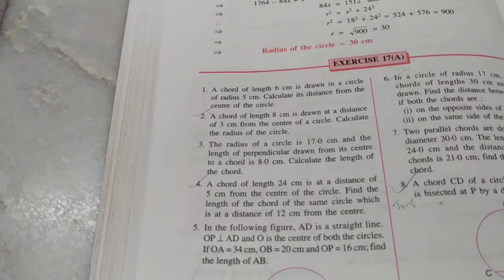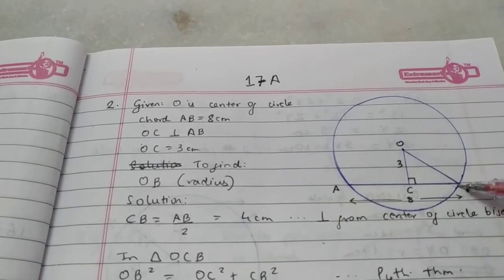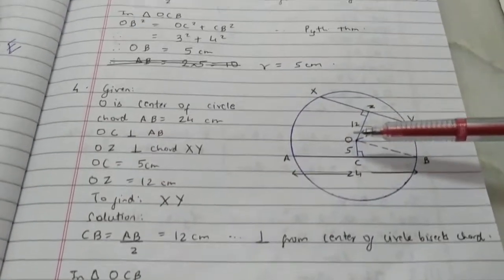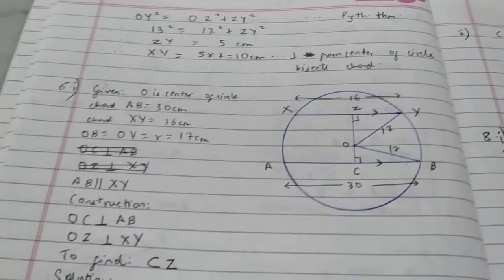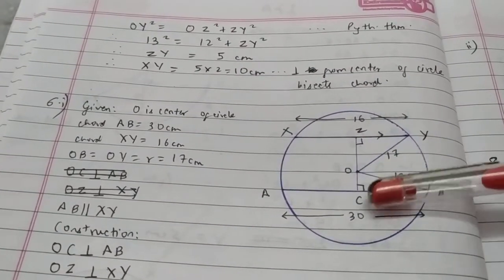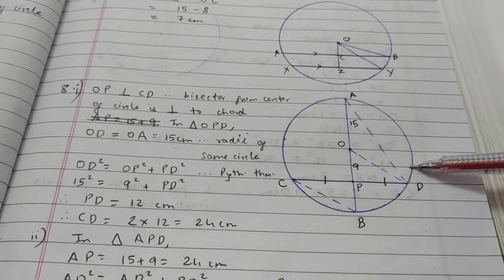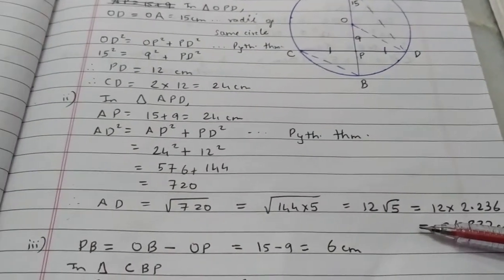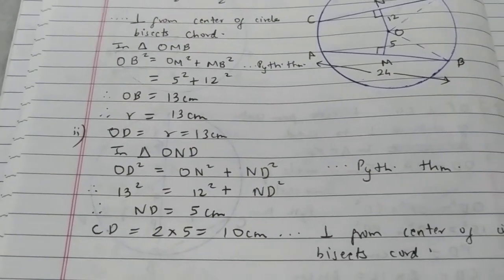9th ICSE Math ch. 17A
Hi,
This video has an explanation of 9th std. ICSE Math ch. 17A.